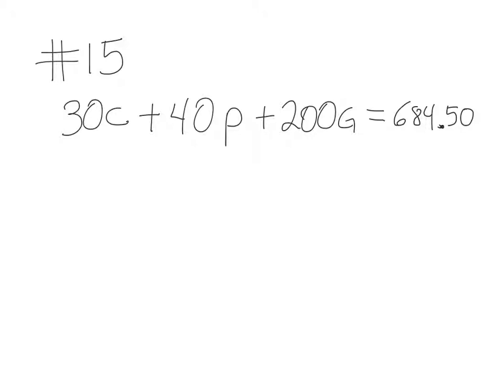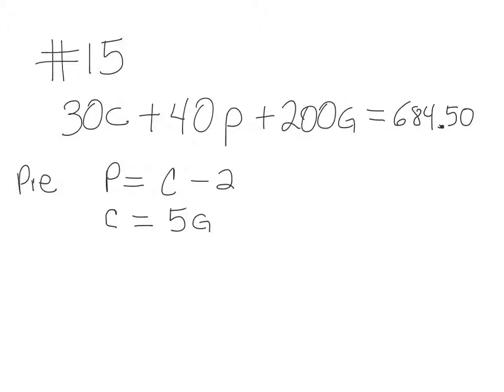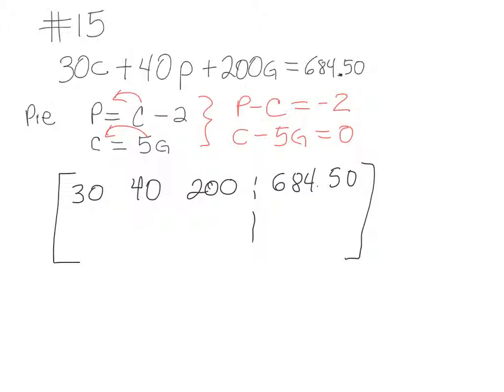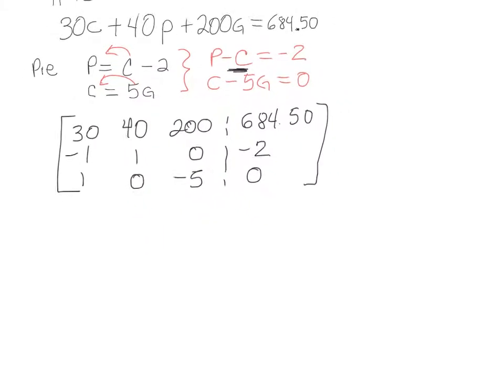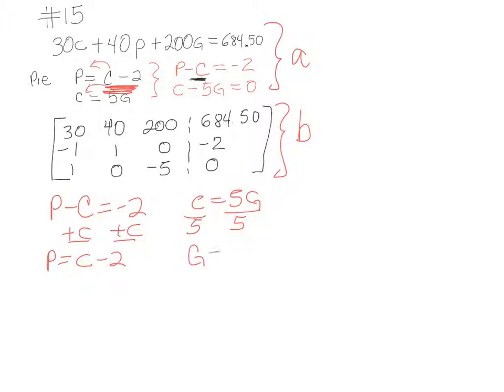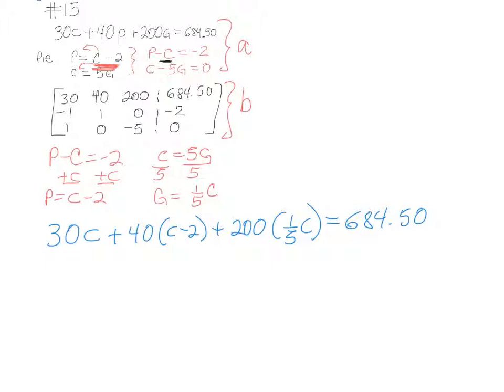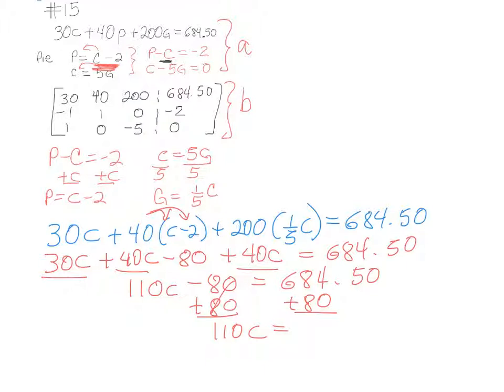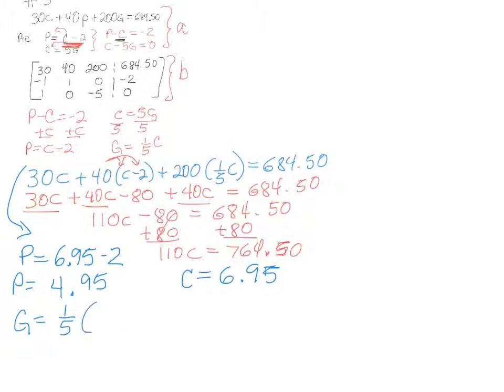Part III-Sec. 6.1 Explanation of the Assignment